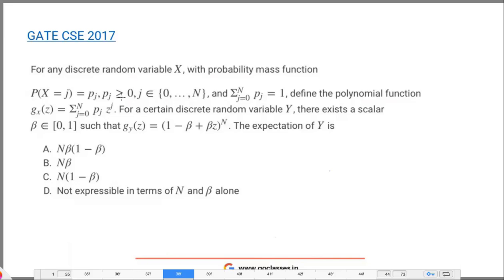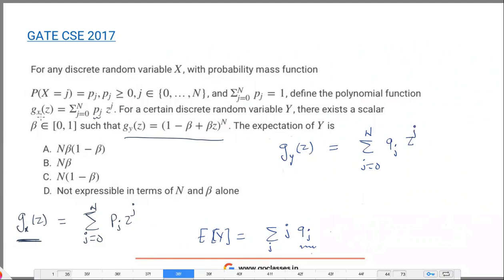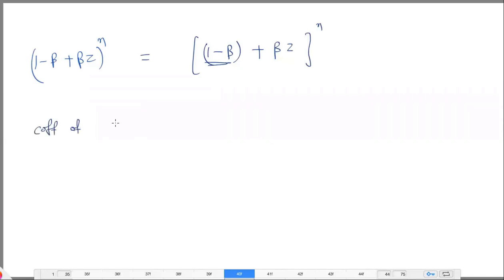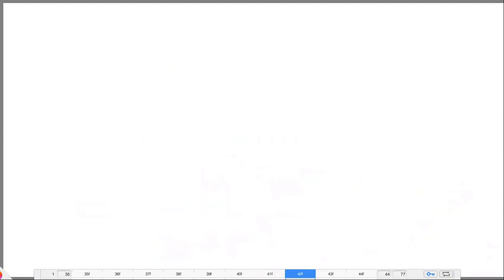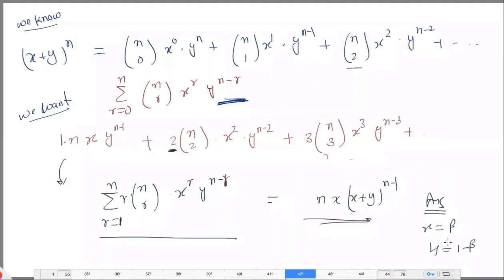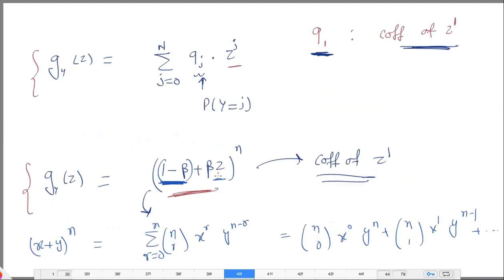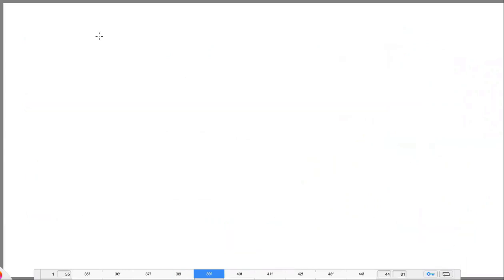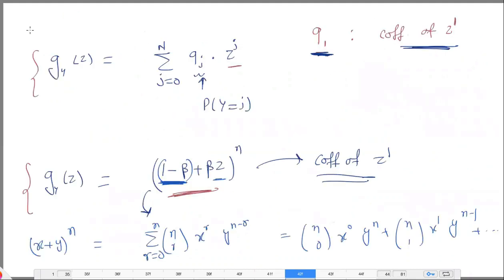GATE CSE 2017 Set 2 | Question 31 | Expectation of Discrete Random Variable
GATEOverflow link for the question -

For any discrete random variable X, with probability mass function:

P(X=j)=p_j, pj greater equal to 0, j in {0, ..., N}, and Σ_{j=0}^N p_j = 1, define the polynomial function g_x(z) = Σ_{j=0}^N p_j * z^j. For a certain discrete random variable Y, there exists a scalar β in [0,1] such that g_y(z) = (1- β + β * z)^N. The expectation of Y is:

N * β * (1- β)

N * β

N * (1- β)

Not expressible in terms of N and β alone

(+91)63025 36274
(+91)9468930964